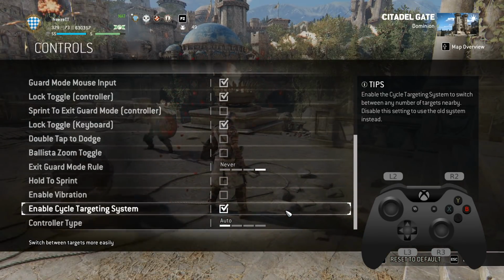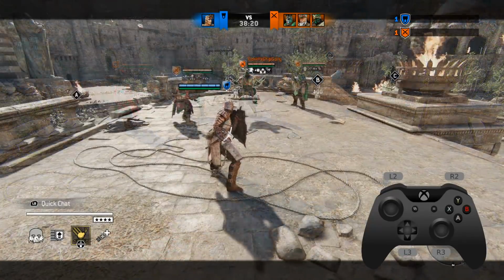For Honor - Patch Rundown - Midseason Y4S4 - 2.25.0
Here's a list of the most important changes that came with this patch.
It was a rather extensive one, so the Nobushi and Peacekeeper changes will be in a separate video, so we can take our time going through the additional ones, compared to the Testing Grounds.